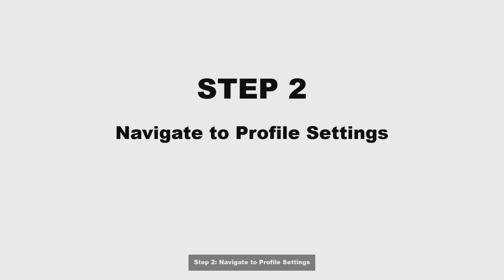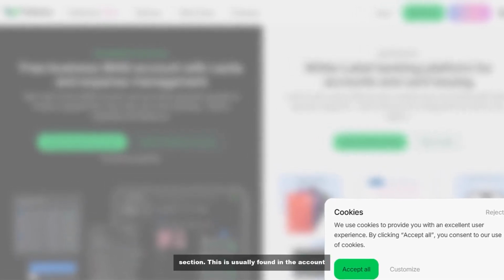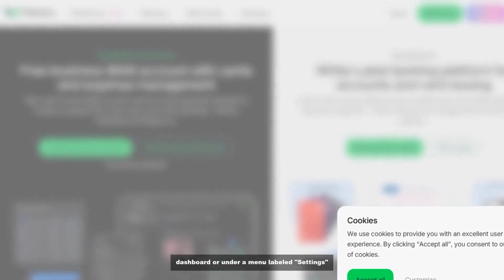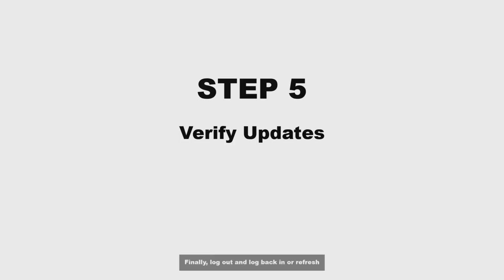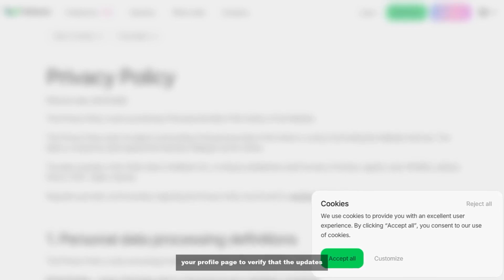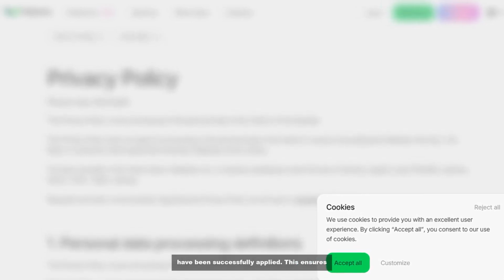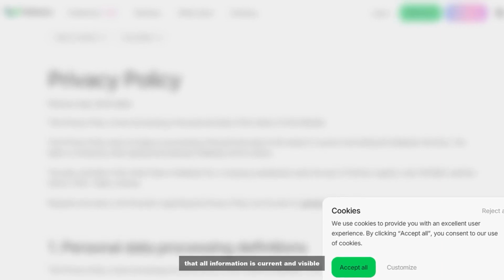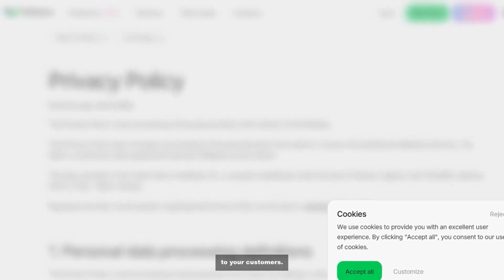How To Update Your Business Profile On Wallester 2026 (SIMPLE GUIDE)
In this video, we will show you how to update your business profile on Wallester 2026 with our simple guide. Whether you're looking to enhance your profile or make necessary changes, we've got you covered.